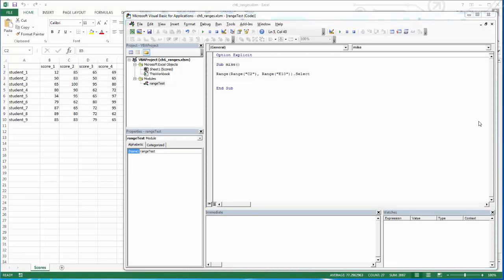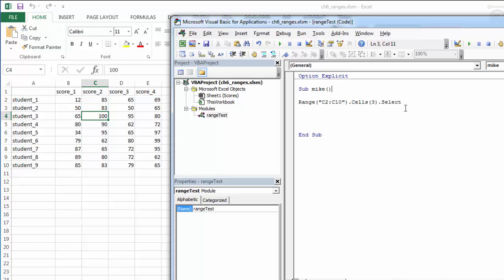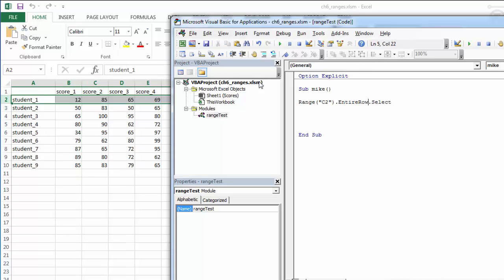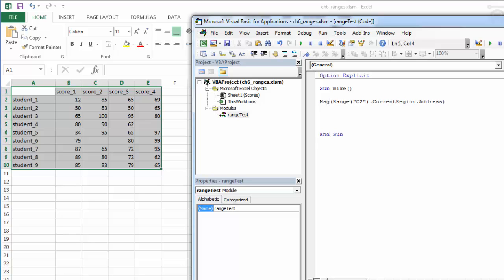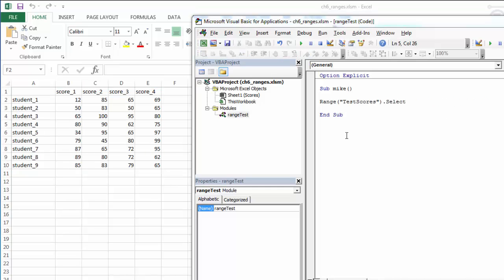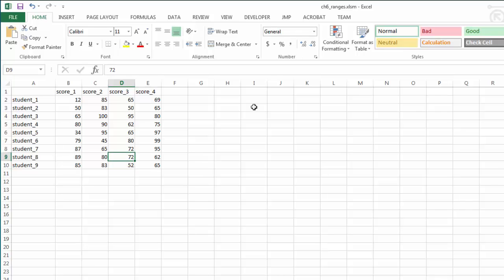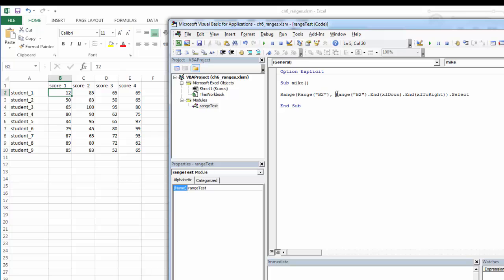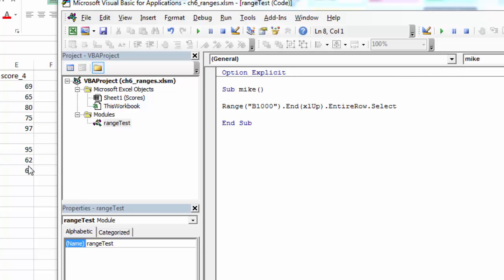Misc. Properties of Ranges in Excel VBA 2013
Short demonstrations of using the .Address property, .Cells property, .EntireColumn & .EntireRow properties, .CurrentRegion property, .Name property, and the .End property.